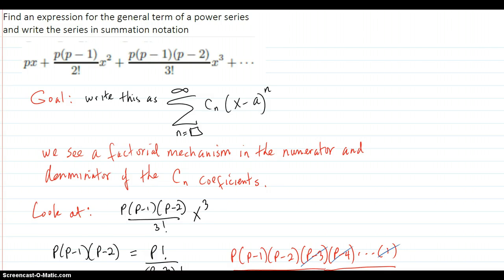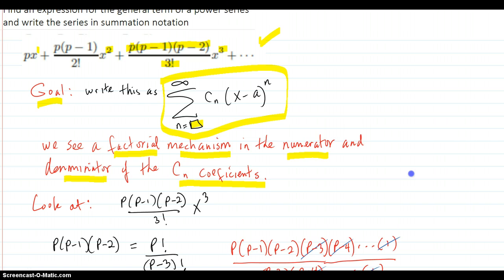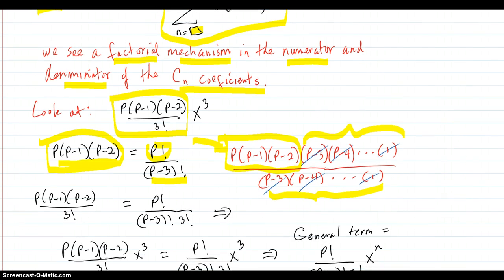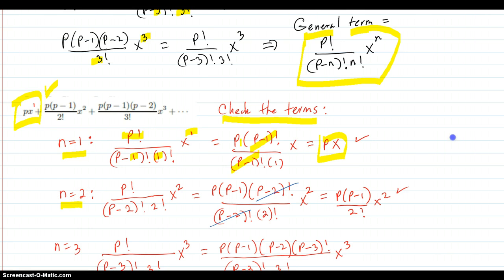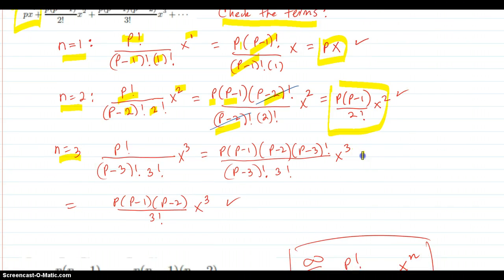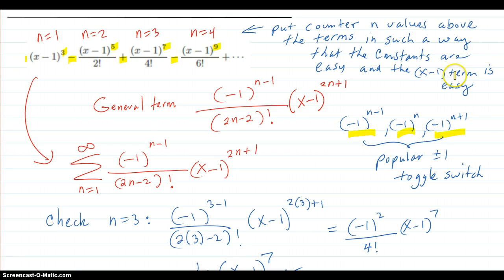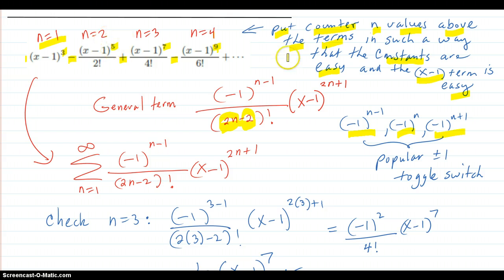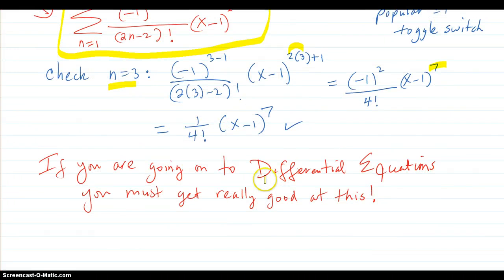Expression for the general term of a power series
Shows examples of how to find the general term of a power series and write the series in summation notation